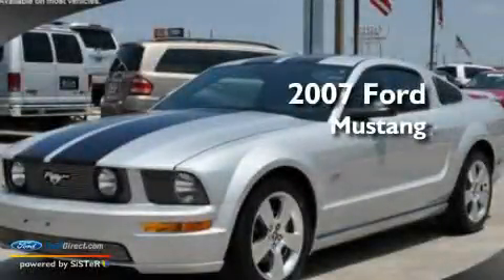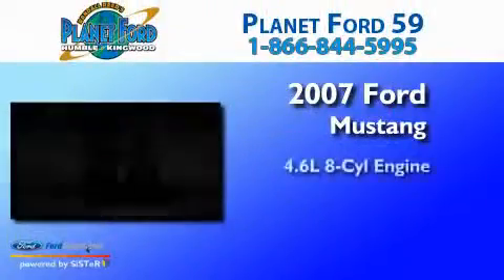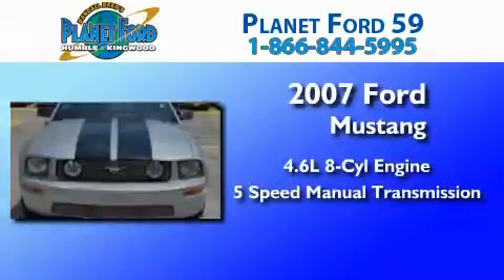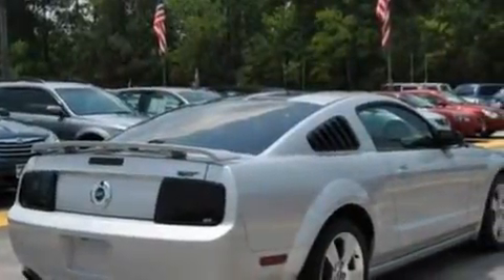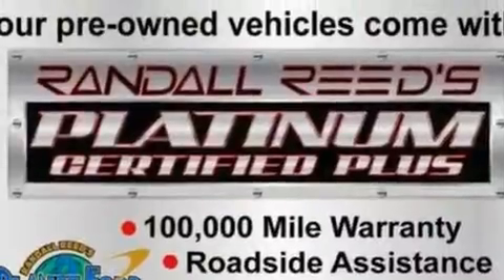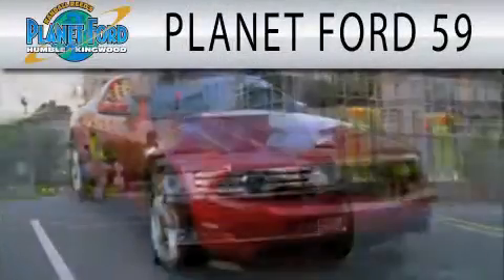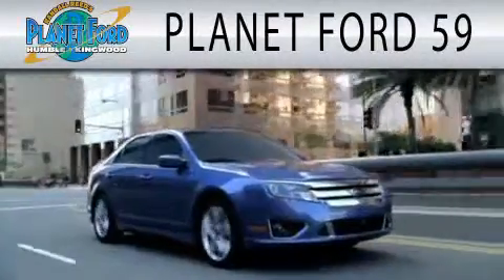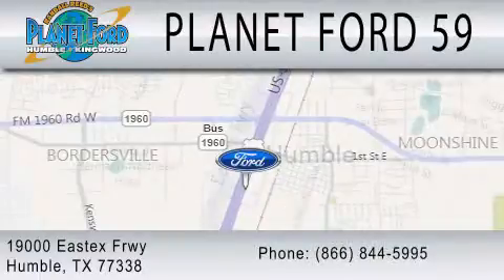2007 FORD MUSTANG Houston TX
Year : 2007
 Make : FORD
 Model : MUSTANG
 Engine : 4.6L V8
 Trans . : MANUAL 5SPD
 Exterior : SILVER
 Miles : 38,896

 Stock : P12355